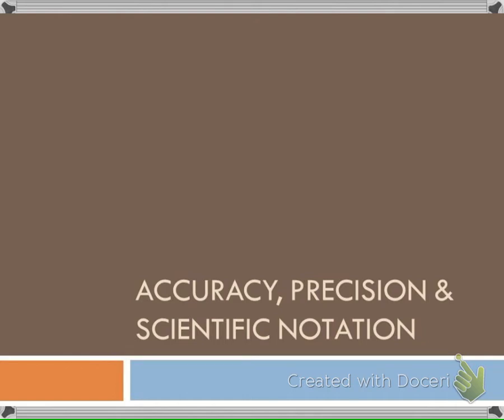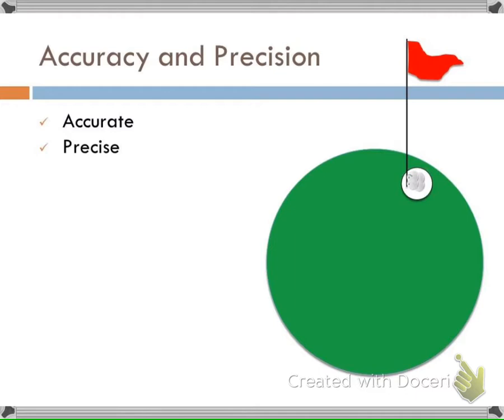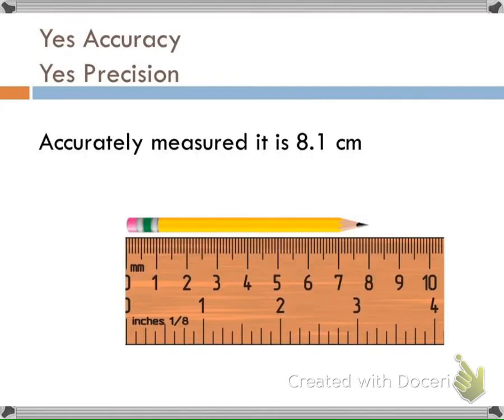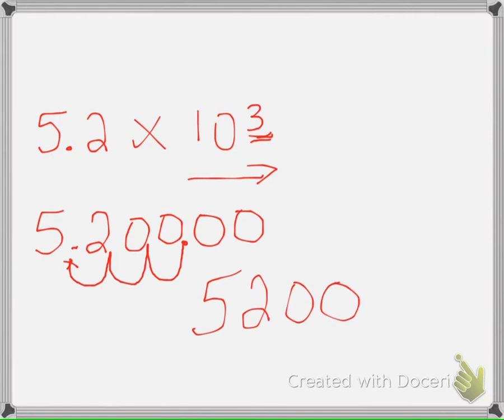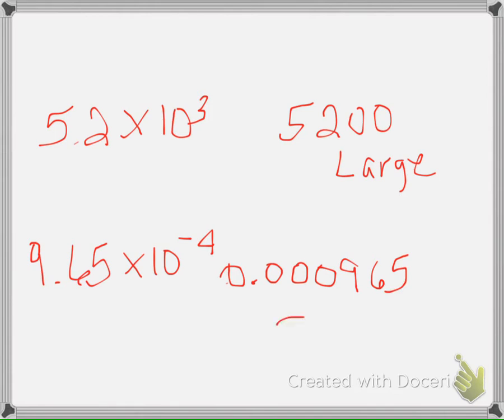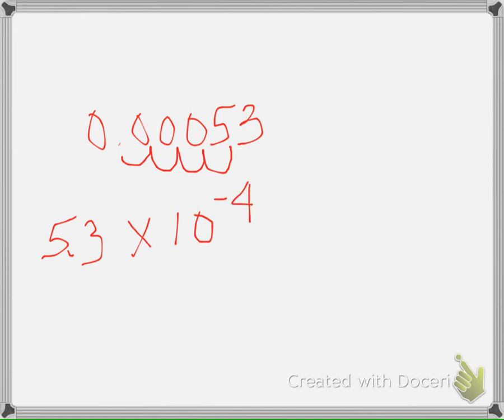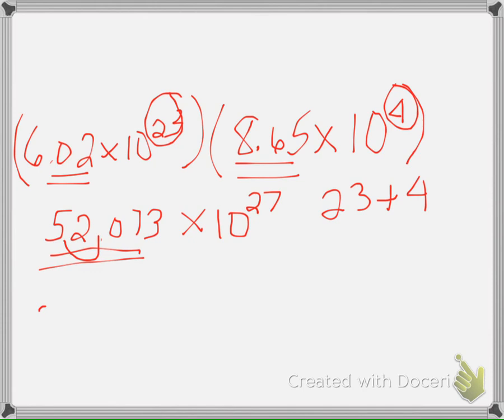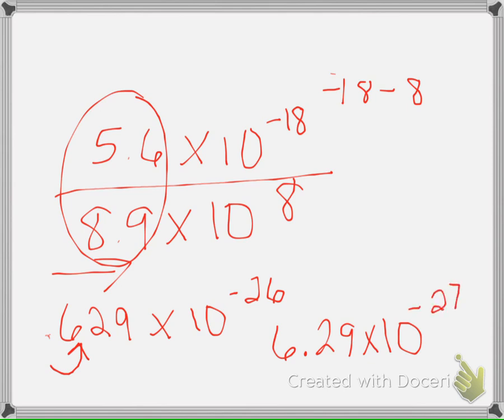accuracy and precision